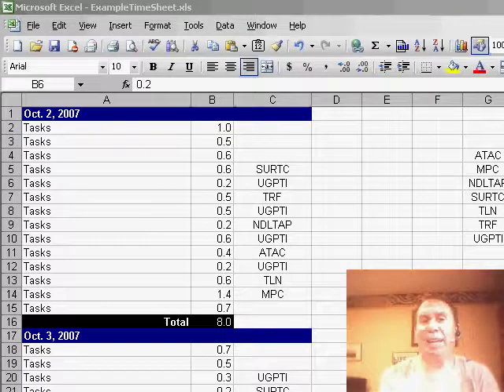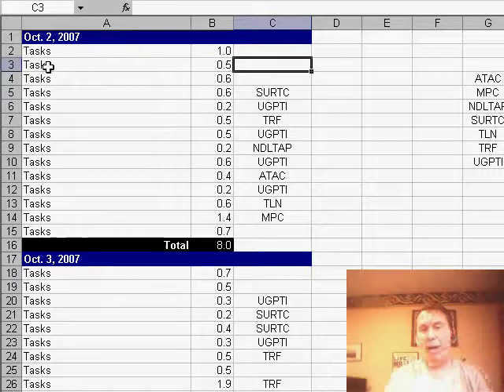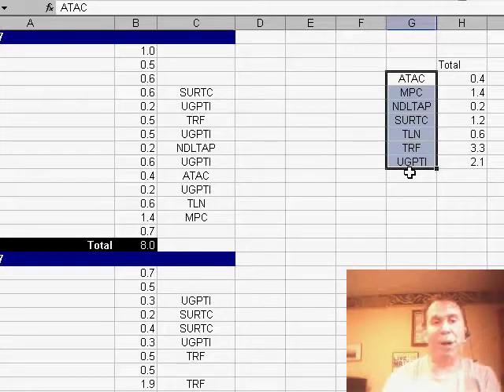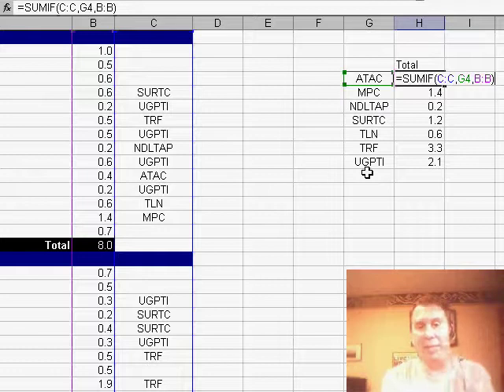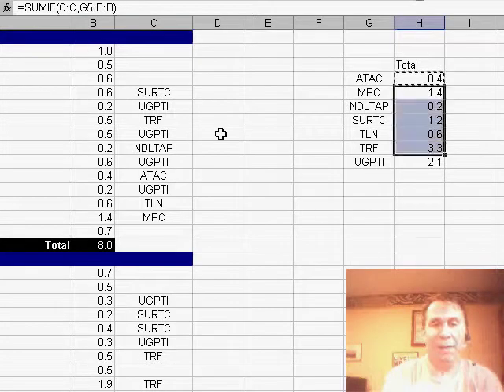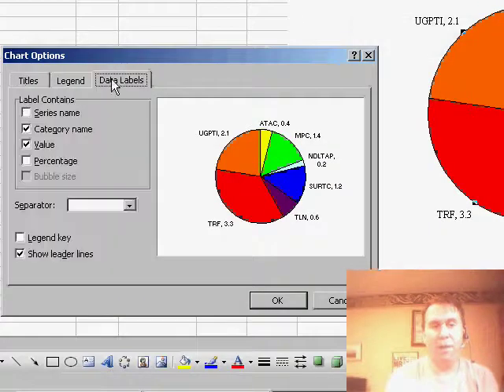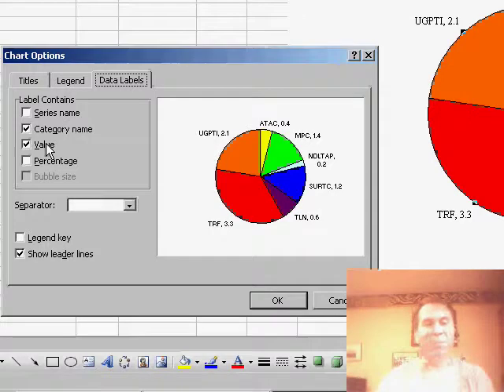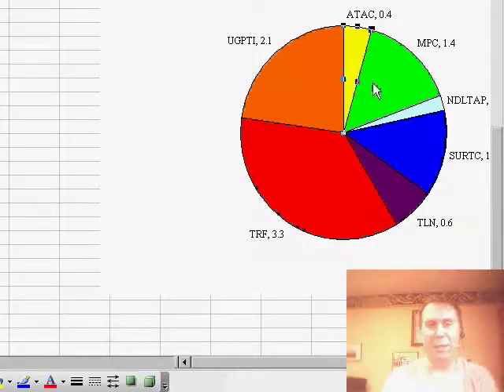Excel - Excel Tutorial: Create a Pie Chart by Department with SUMIF Function - Episode 641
Microsoft Excel Tutorial: Create a Pie Chart by Department with SUMIF Function.

Welcome back to another MrExcel netcast! In today's episode, we have a question from Patrick about conditionally summing data in Excel. Patrick keeps track of his time spent each day and wants to build a pie chart at the end of the month to show how much time he spent helping other departments, while ignoring internal time. Currently, he is manually adding up the data, but we can use a simple formula to make this process much easier.

First, we need to create a list of all the departments that may appear in the pie chart. This can be done in a blank section of the spreadsheet. Then, we can use the SUMIF function to add up the corresponding values from column B for each department. By using the entire column for the range and referencing the department in G4, we can easily copy the formula down and have it work for all departments.

Once we have the data set up on the right-hand side, we can easily create a pie chart to visualize the data. Instead of showing percentages, I recommend changing the chart options to display the category name (department) and the value (hours spent). This gives a more meaningful representation of the data, rather than just a percentage.

To make the pie chart more visually appealing, we can also customize the colors. Simply select the whole pie, then click on a specific wedge and right-click to access the "Format Data Point" option. From there, we can choose a different color to make the chart more vibrant and eye-catching.

Thank you for tuning in to this netcast from MrExcel. I hope this tip helps you with your data analysis and visualization in Excel.

Patrick asks how he can summarize his monthly time sheet to create a pie chart by department. Using the SUMIF function provides the step to make this relatively easy. Episode 641 shows you how.

Table of Contents:
(00:00) Introduction to the question from Patrick
(00:22) Setting up a time sheet in Excel
(00:32) Building a pie chart to track time spent on different departments
(00:42) Using the SUMIF function to automate the process
(01:30) Creating a pie chart and customizing it with data labels and colors
(02:22) Clicking Like really helps the algorithm

This video answers these common search terms:
Data labels
Default colors
Department abbreviation
Excel spreadsheet
Format Data Point
Pie chart
SUMIF function
Time sheet
Time tracking
Value labels
Vibrant colors